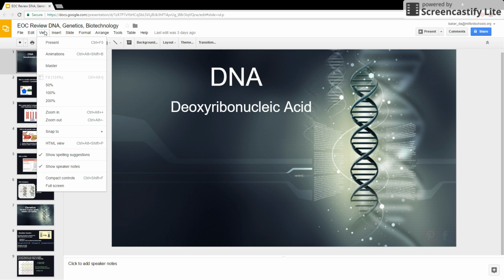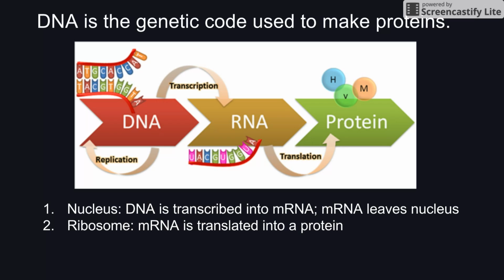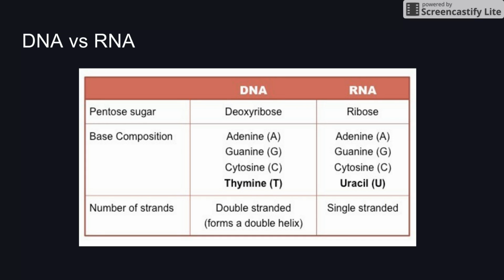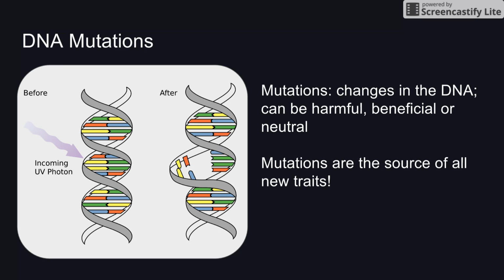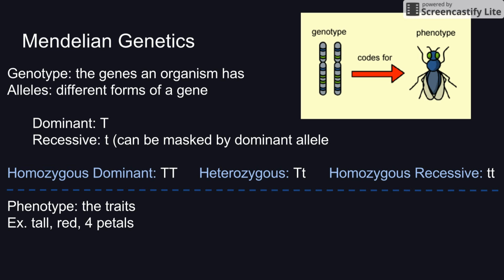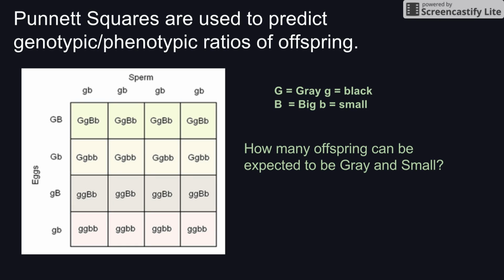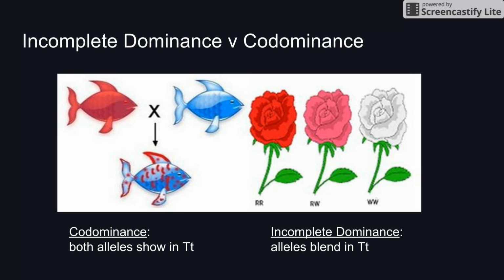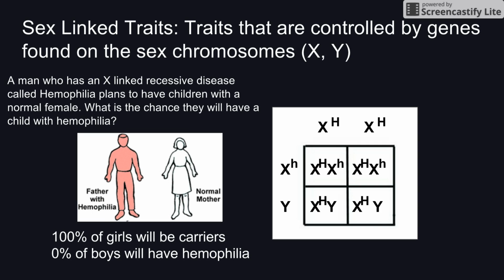DNA, Genetics, Biotech. Part 1